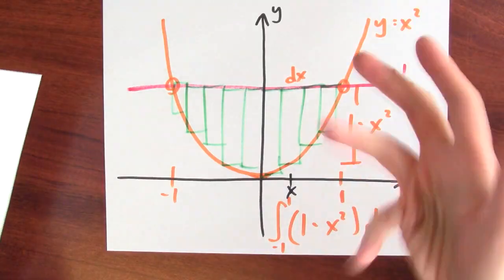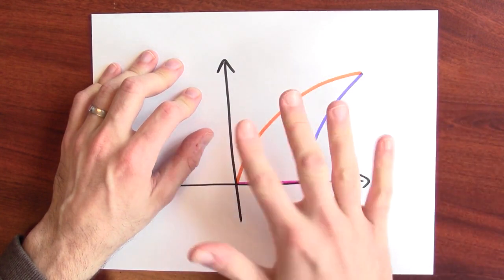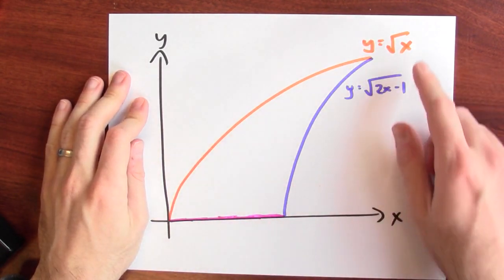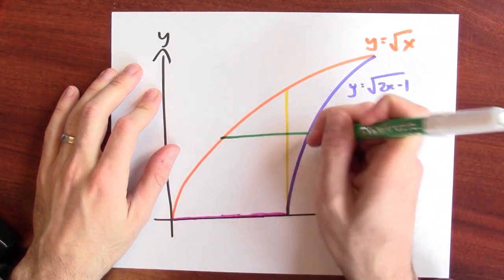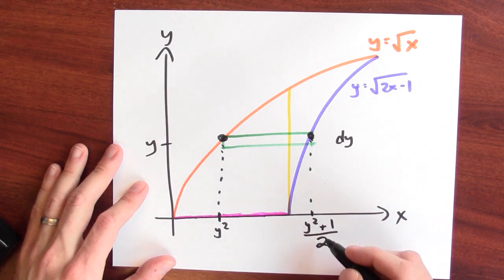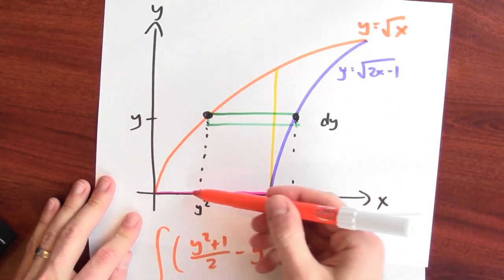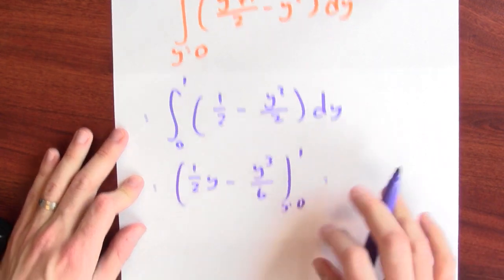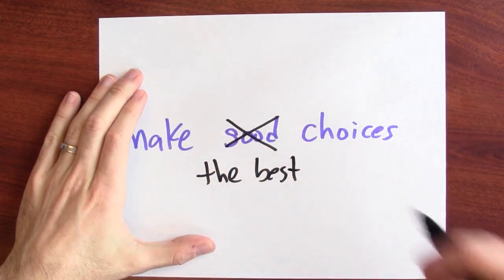When should I use horizontal as opposed to vertical pieces? - Week 15 - Lecture 2 - Mooculus